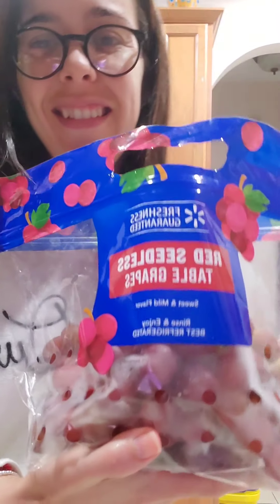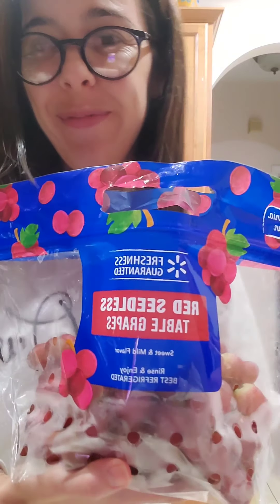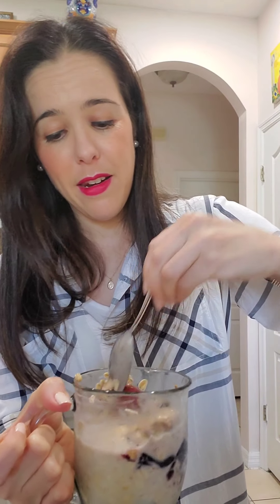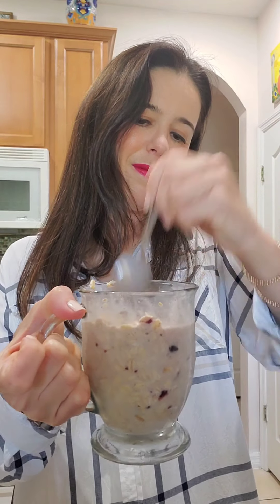Overnight Oats Recipe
Gooday everyone! Today I am sharing an Over Nightoats Recipe, from the recipe book Skinny Taste. Enjoy!

Skinnytaste

1/2 cup of Milk
1/4 cup of Oatmeal
Add grapes
Drizzle some Honey
1 spoon of Almond, or peanut butter
1 spoon of grape jelly, or any fruit jelly